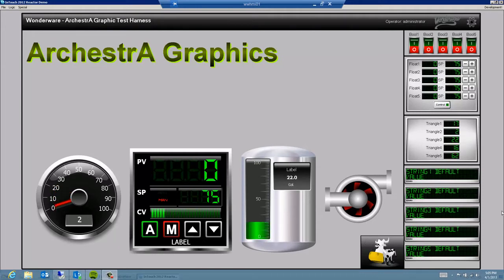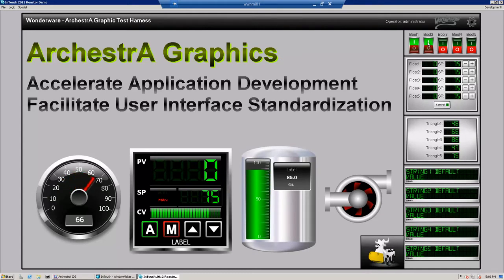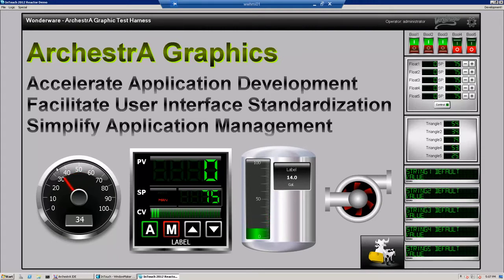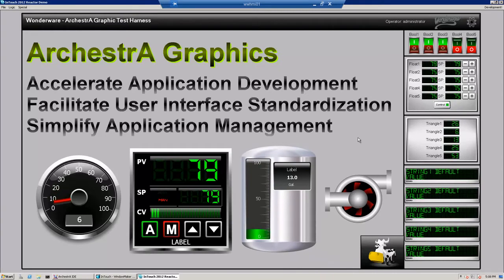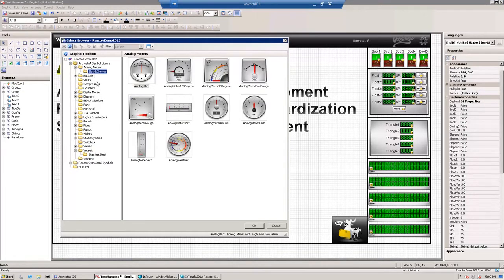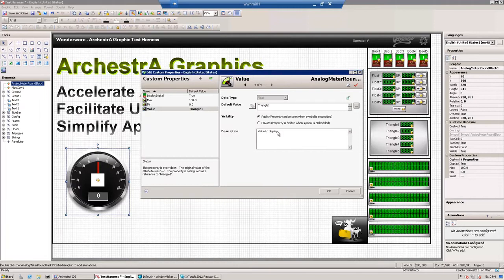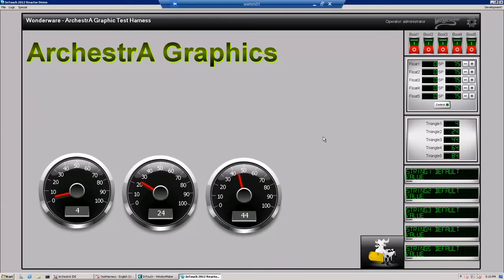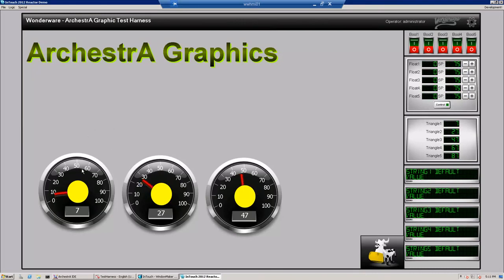ArchestrA Graphics Tips and Tricks Episode 1